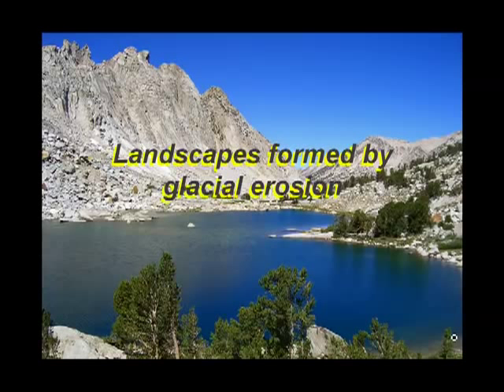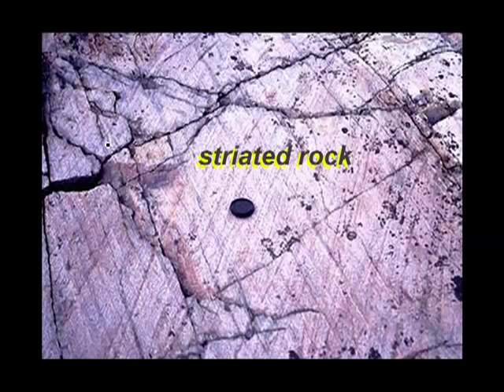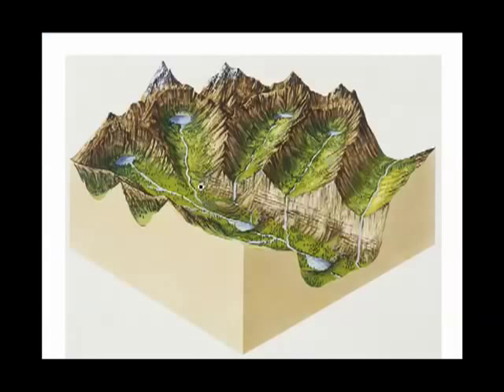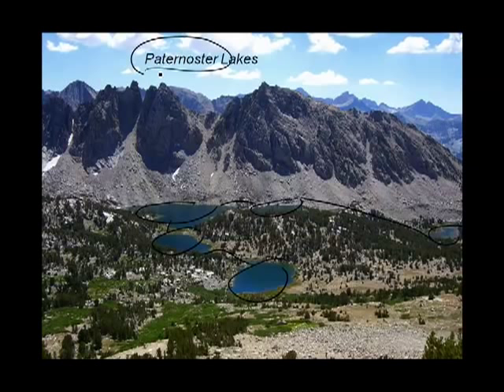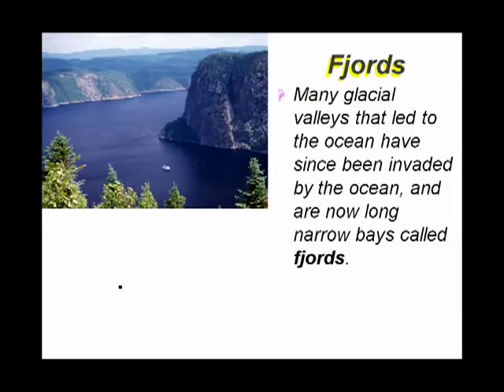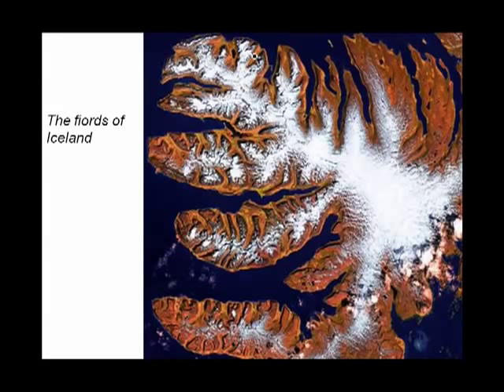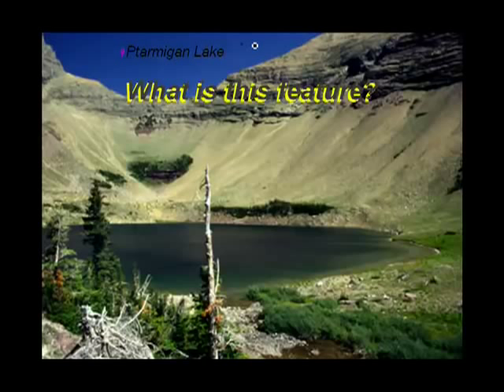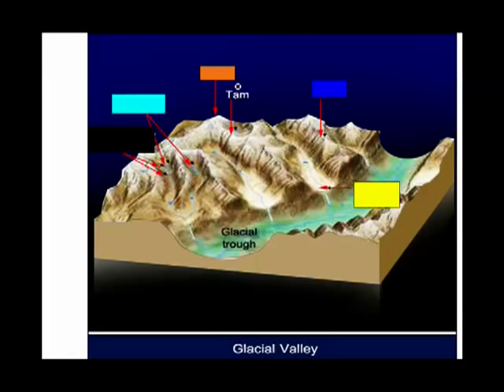Glacial erosion.mov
Describes the features that are formed by glacial erosion